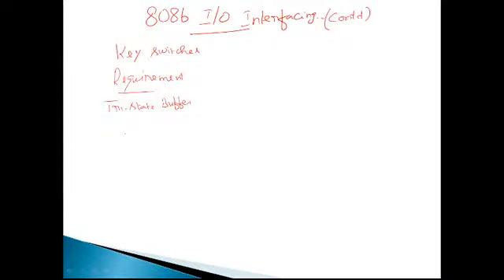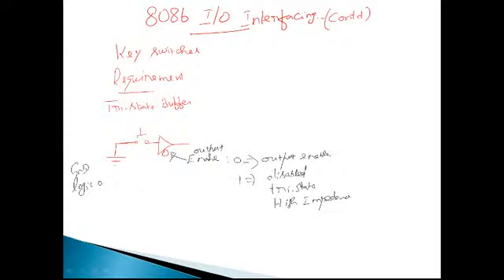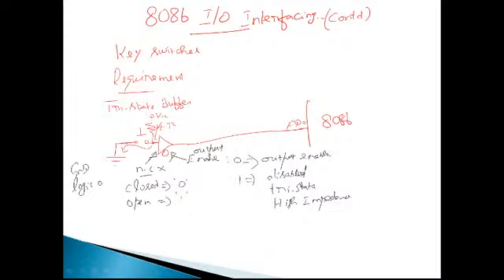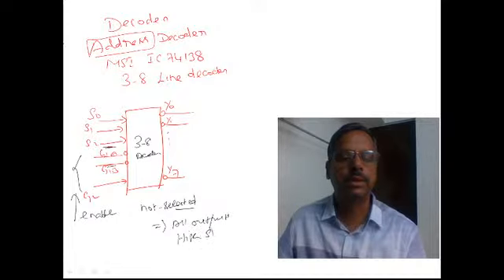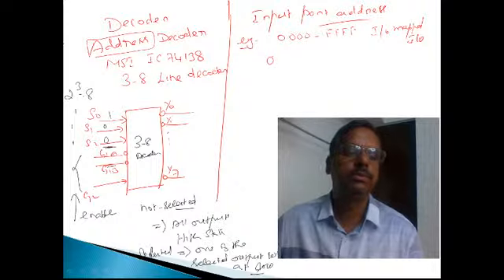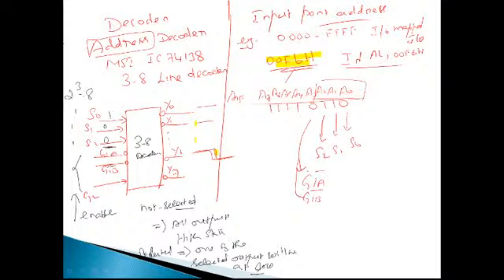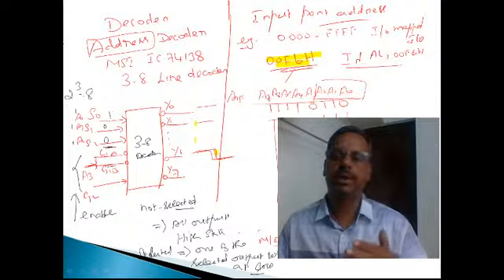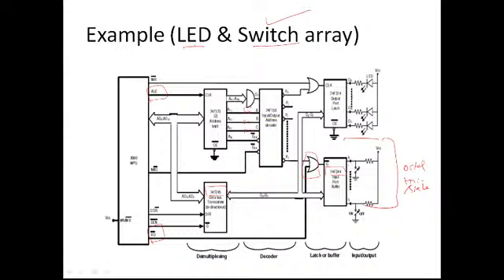8086 I/O Interfacing - Part 2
This is the recording of the virtual class on Microprocessors and Microcontrollers subject for the B.Tech. ECE students.